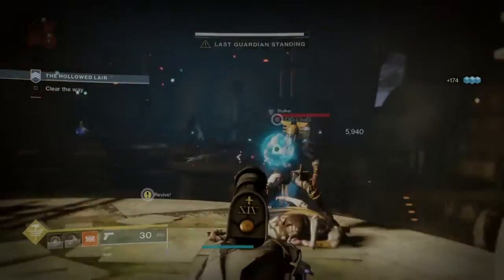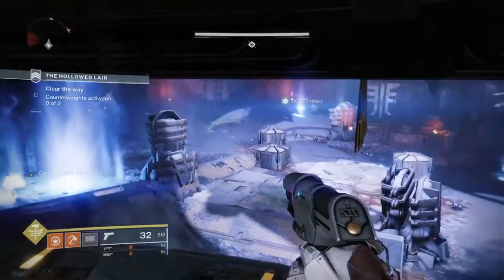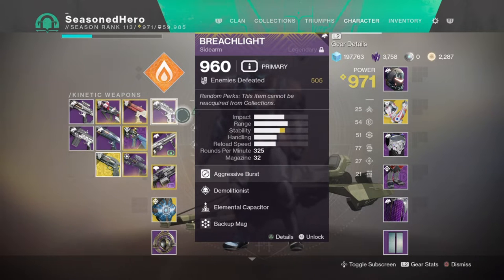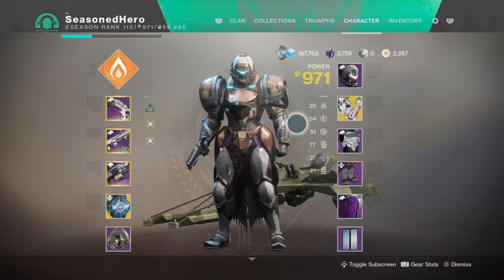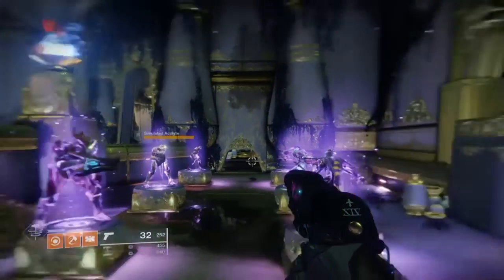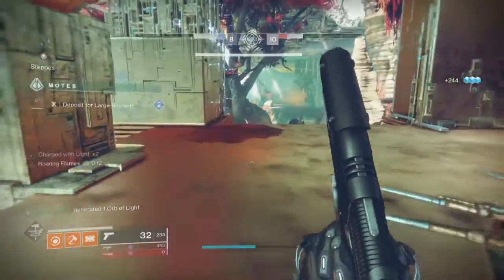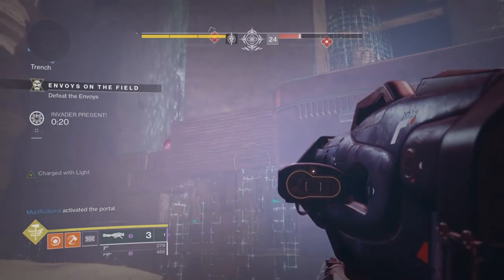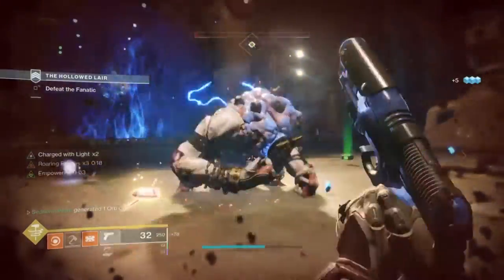Roaring Wake (ENHANCED ASHEN WAKE BUILD!) PvE & PvP Titan Build - Destiny 2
It's back, the number one build which was commonly used back in the Warmind DLC for pvp has now made its return into the season of dawn but even more better then before. This ashen wake build will provide you with near unlimited one shot fusion grenades with the use of the new Season of Dawn Firepower mod at your disposal and can allow you to stack its damage to even higher op levels thanks to the code of the devastator roaring flames subclass.

On top of that we will be using the new breachlight sidearm and the matrys retribution grenade launcher with both having demolitionists to add a extra spice to our life.

PvE or PvP, this Ashen Wake titan build will cover every endgame content you desire and with the power to one shot nearly everyone who can complain?

Enjoy :D